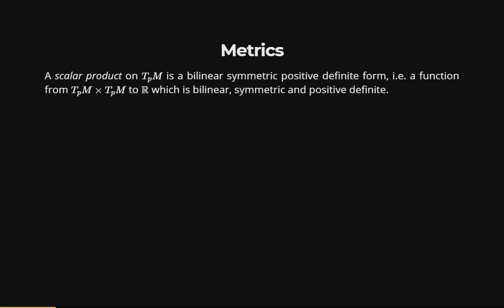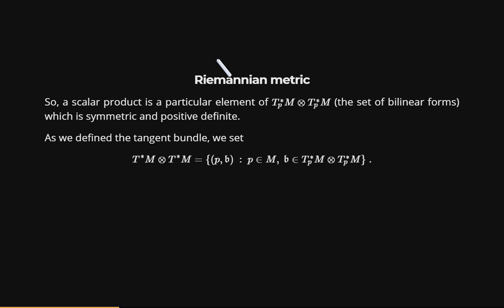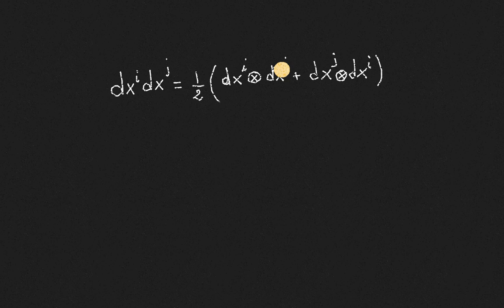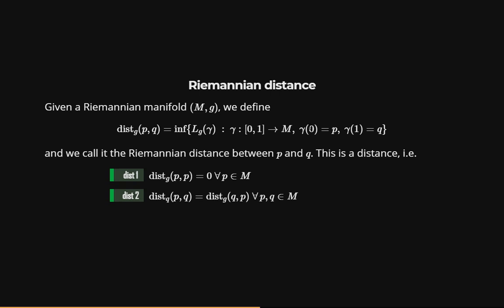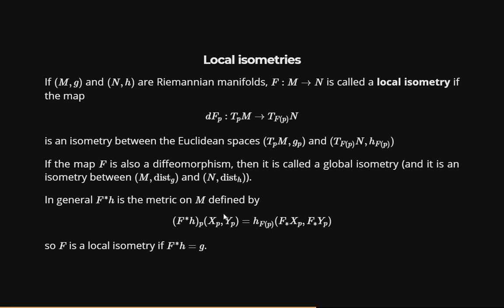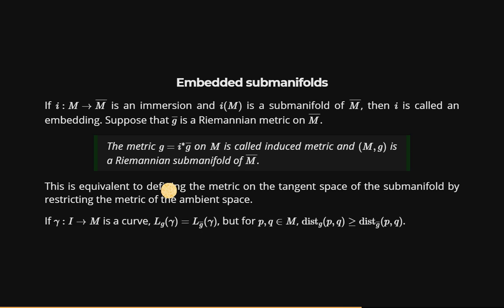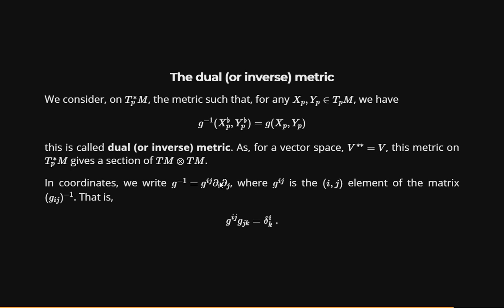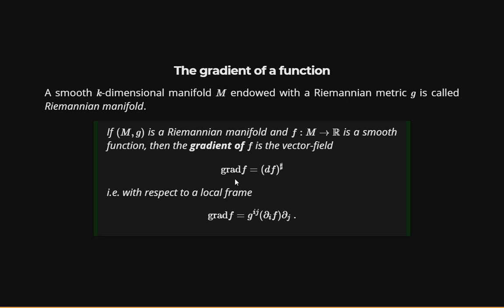DGA - Metrics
Differential Geometry in Applications - Metrics on a Manifold

CONTENT: Scalar products on tangent spaces, metrics on the tangent bundle, isometries, distances, musical isomorphisms and (Riemannian) gradient of a function.